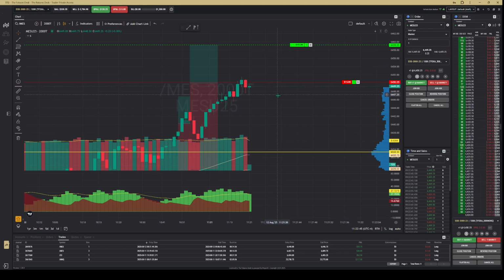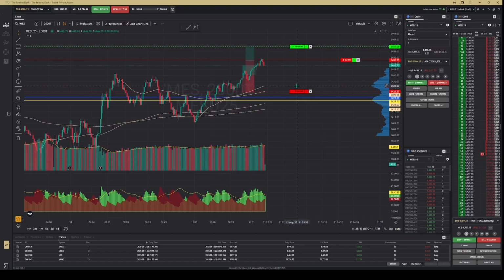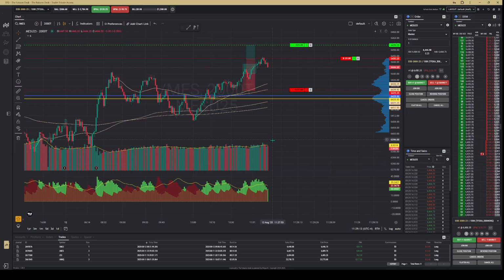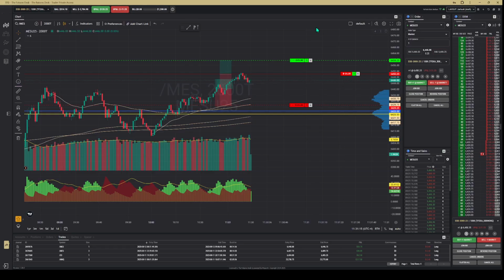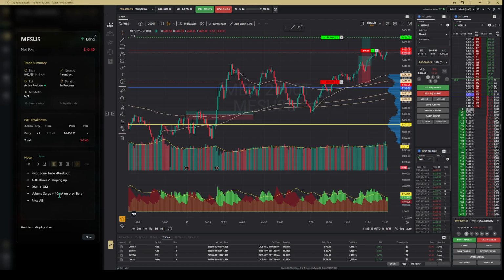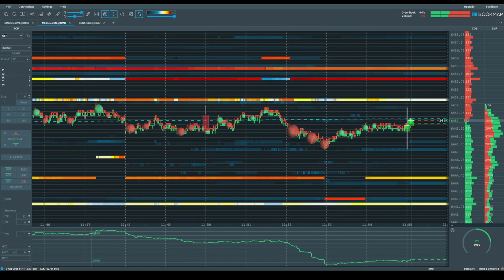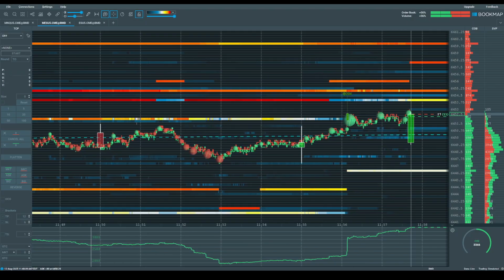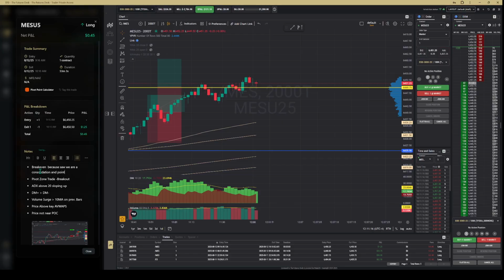TFD $100K Challenge — EP 4: Pivot Zone Trades (1 Win, 1 Breakeven) | +$30 NY Session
Quick New York session recap: took two MES pivot-zone trades — one winner and one breakeven after exiting early — finishing +$30. I also walk through the TFD Journal and Stats tools and exactly what I look for in a valid pivot-zone setup.

What’s inside

Trade recaps: entry logic, management, and why I jumped early on the second

How I use the TFD Journal & Stats to track performance and refine rules

My Pivot Zone checklist for MES:

Pivot Zone trade — breakout style

ADX above 20 and sloping up

DM plus greater than DM minus (buyers in control)

Volume surge above the 10-MA on prior bars

Price above key AVWAPs

Price not near POC

Process over perfection: small wins, clean risk, and strict criteria.